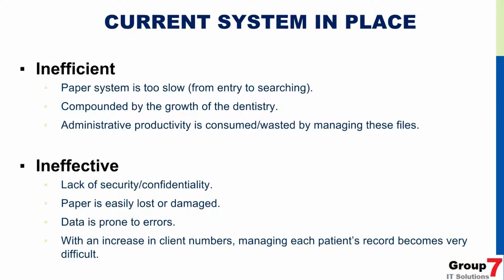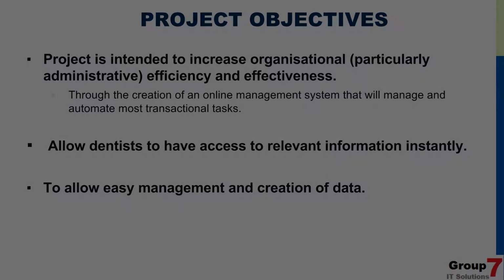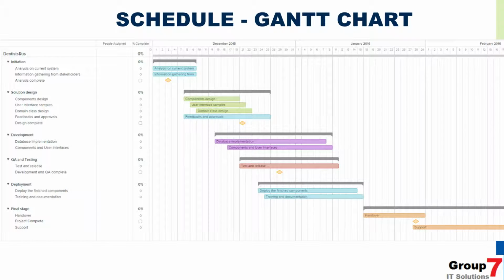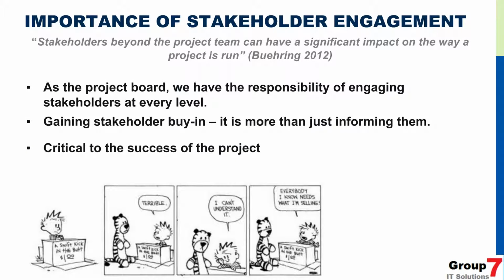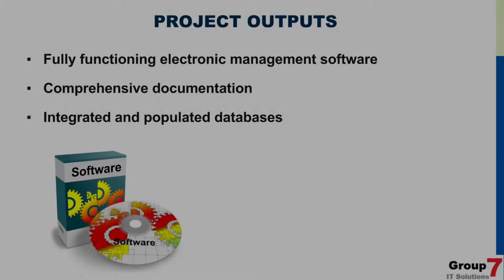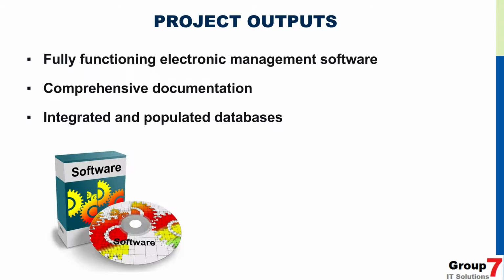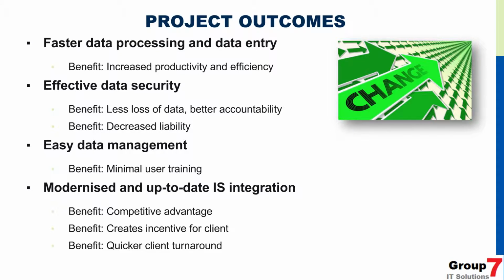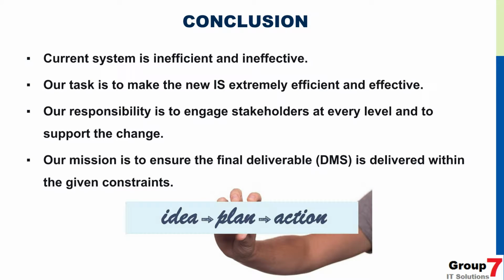ITPM Group 7 IT Solutions Presentation.